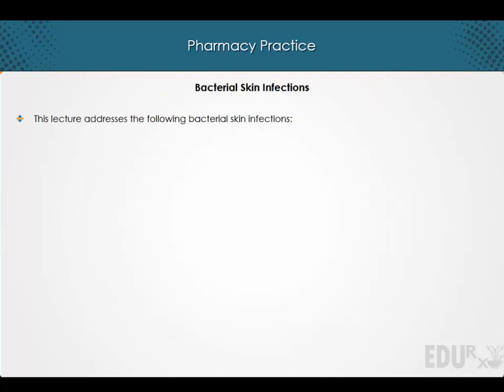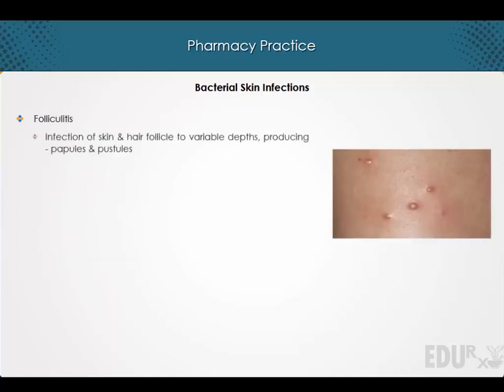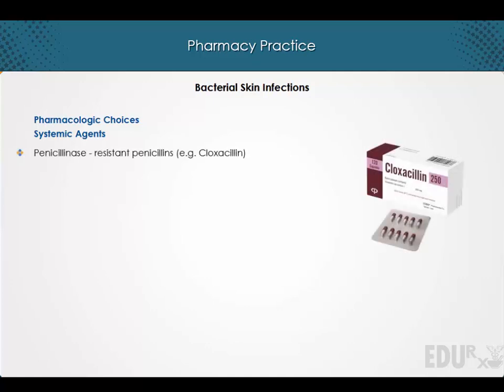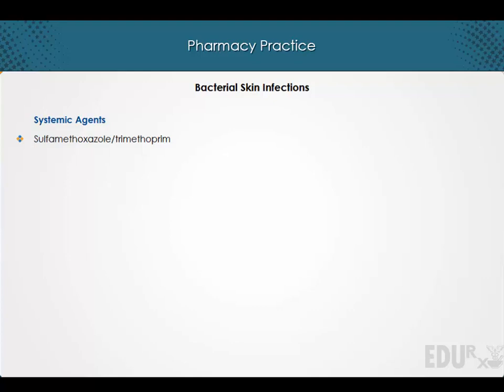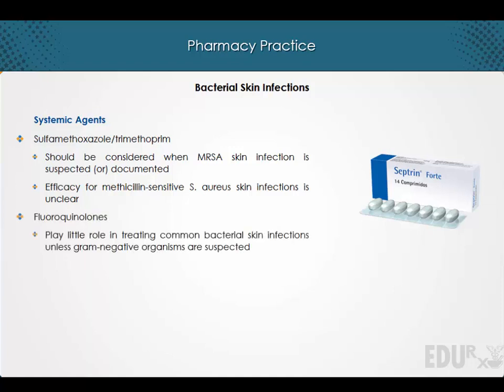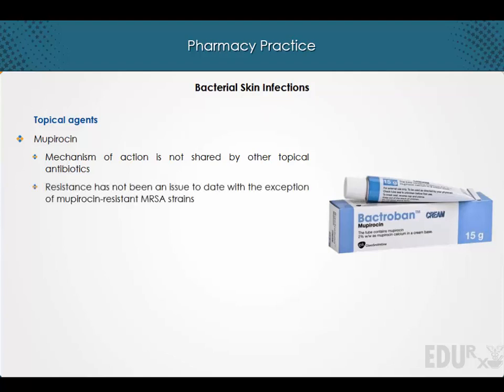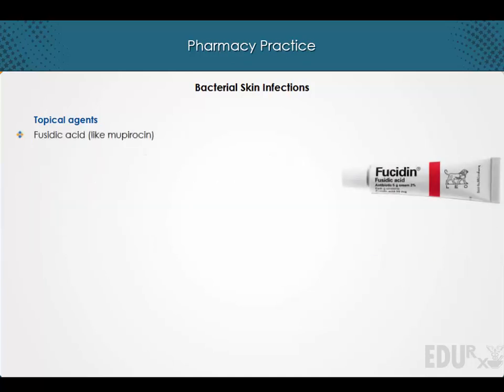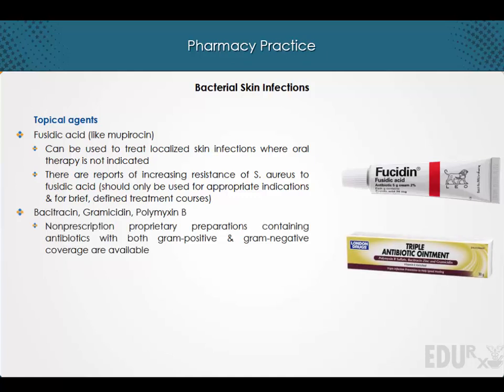Bacterial skin infections | Dermatology | EduRx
Bacterial skin infections are usually caused by gram-positive strains of Staphylococcus and Streptococcus or other organisms. Common bacterial skin infections include , Cellulitis, Folliculitis, Impetigo and Boils. Some bacterial infections are mild and easily treated with topical antibiotics, but other infections require an oral antibiotic.